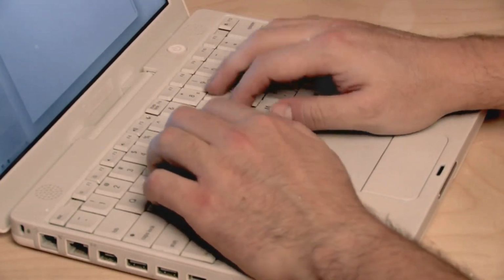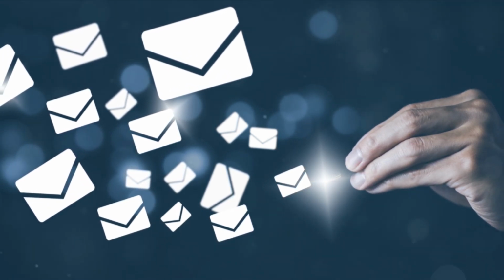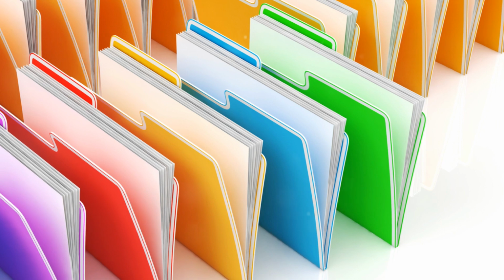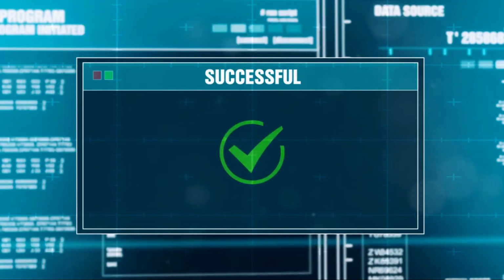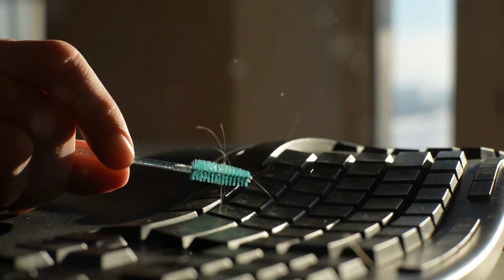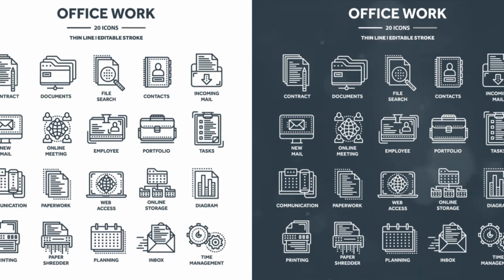Digital Decluttering - Simplify Your Digital Life - Part 1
Part 1 offers a comprehensive guide to streamline your online existence. Explore effective strategies for email organization, efficient file management, and decluttering your desktop. Learn the art of digital note-taking for enhanced productivity and embark on a refreshing social media detox. This guide empowers you to regain control, boost efficiency, and create a harmonious digital space for a more focused and balanced life.